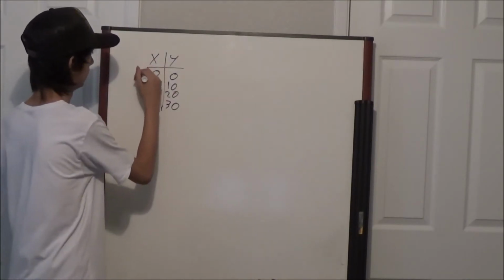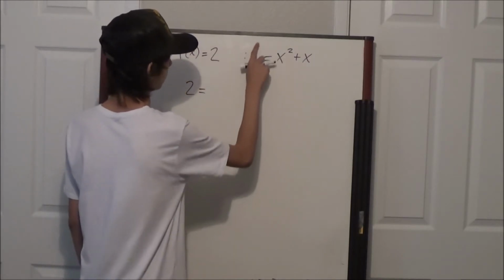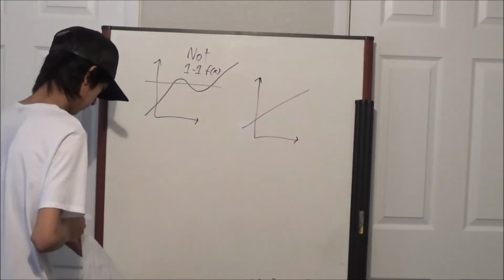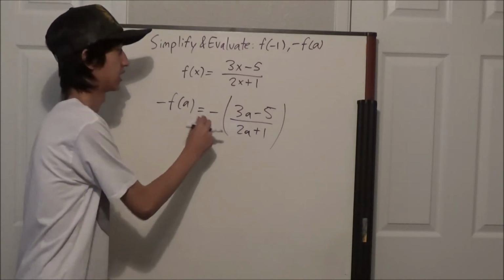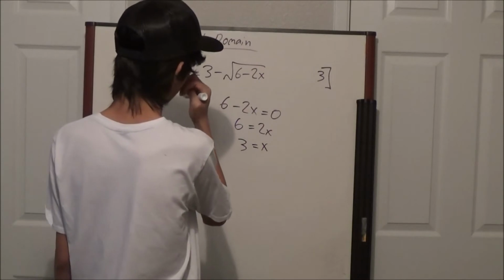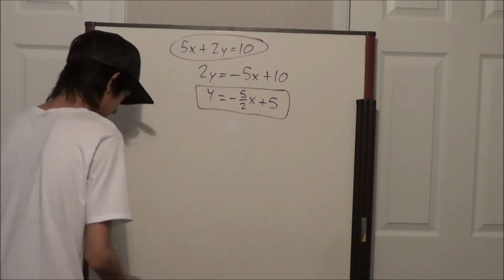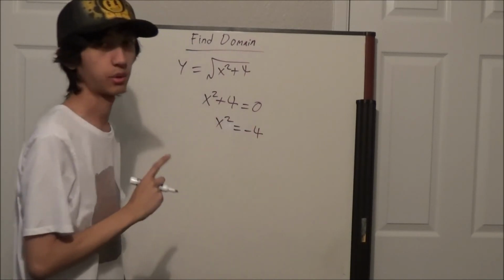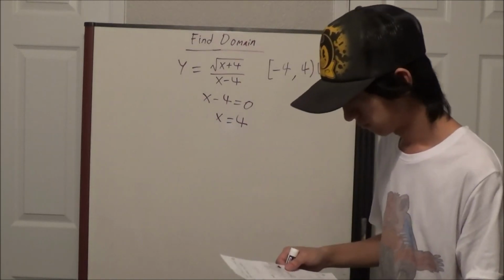[Pre-Calculus] Functions of Function Notations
(This is just a serious video for my friend.)
Practice Problems: